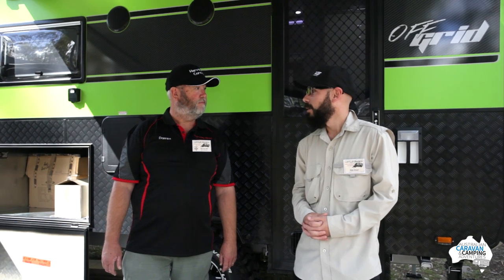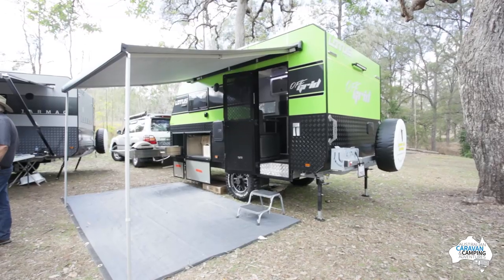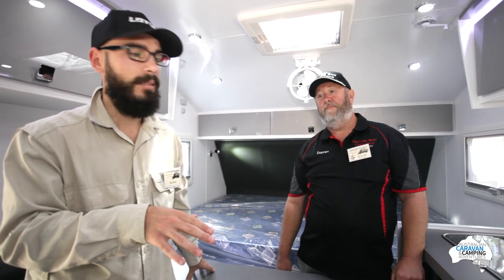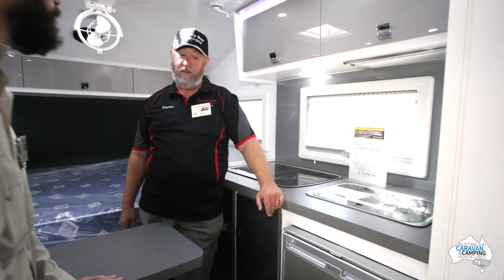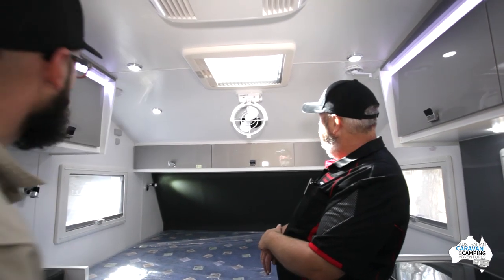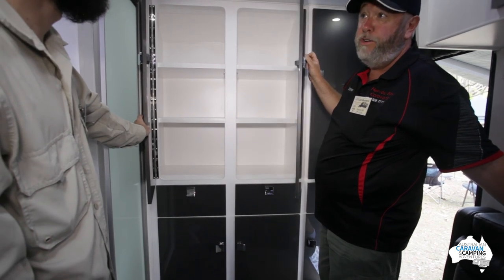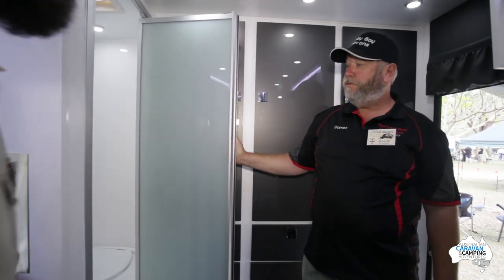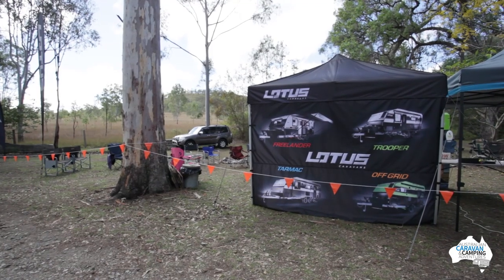The Lotus Off Grid - First look and walkthrough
Thanks to Darren from Harvey Bay Caravans.

Hervey Bay Caravans
Campervan and Caravan Dealer
Address: 41 Main St, Pialba QLD 4655